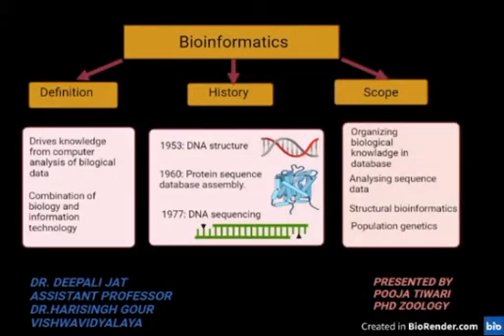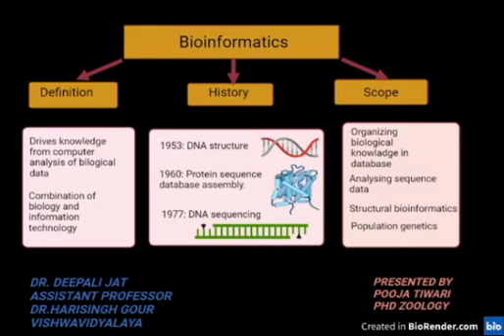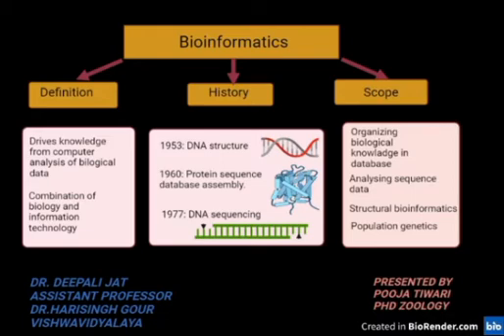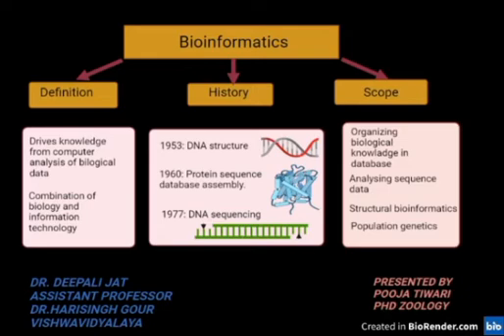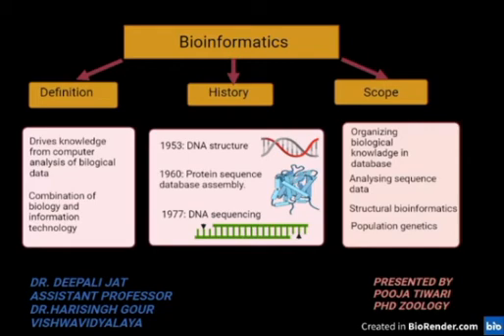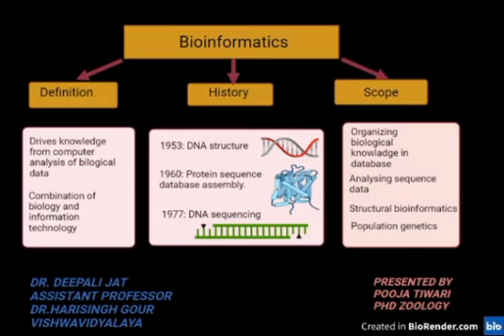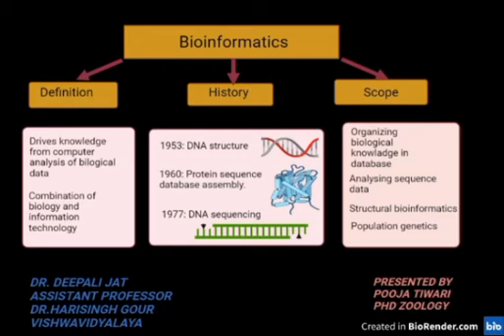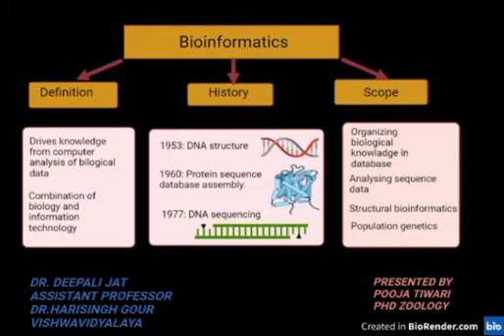Bioinformatics: scope and application by Pooja Tiwari 👍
Video from Deepali Jat